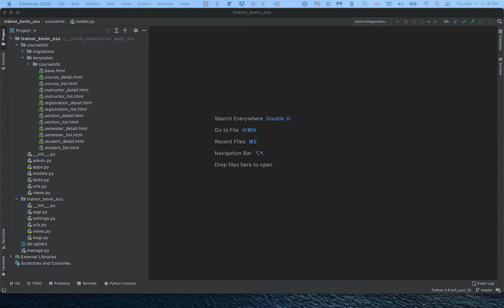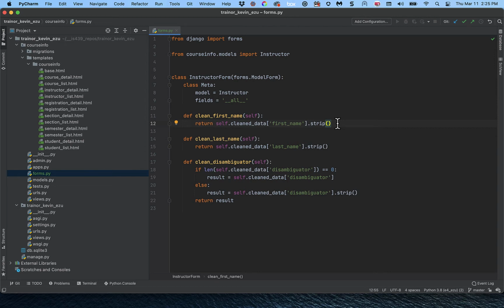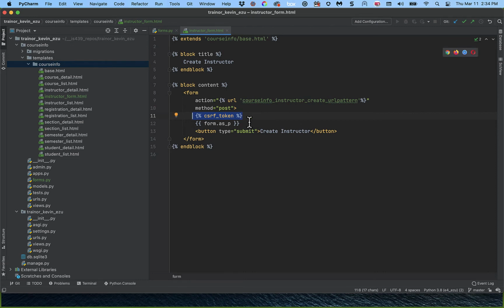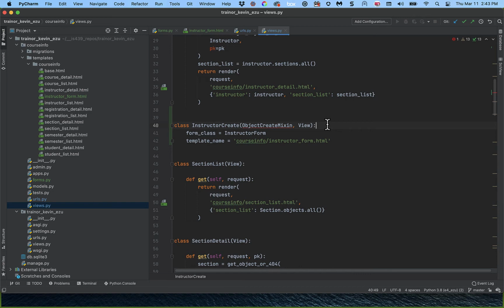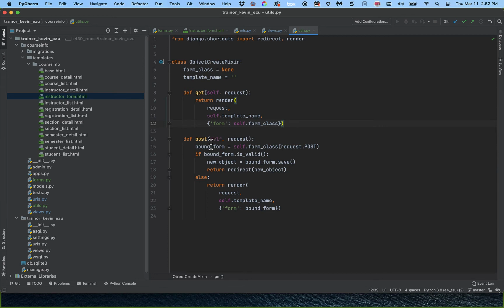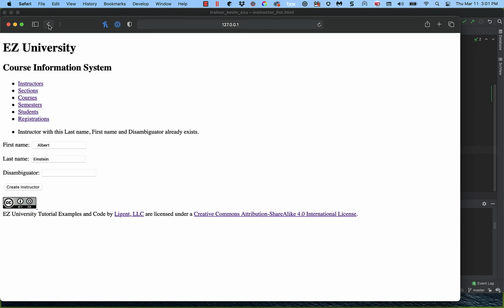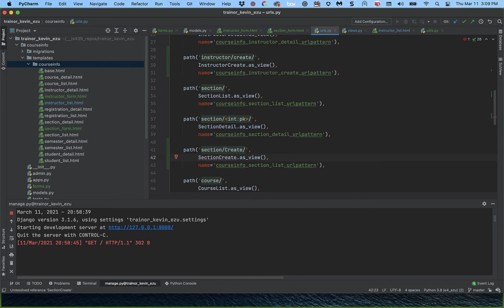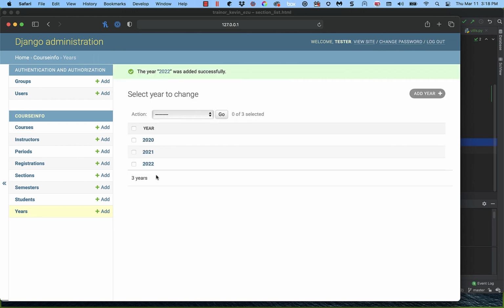Tutorial: IS430 - EZU Forms Assignment - Part 1